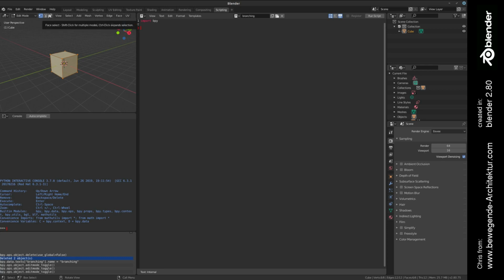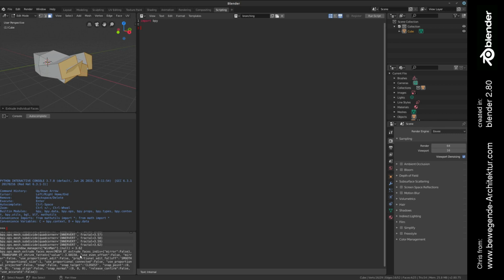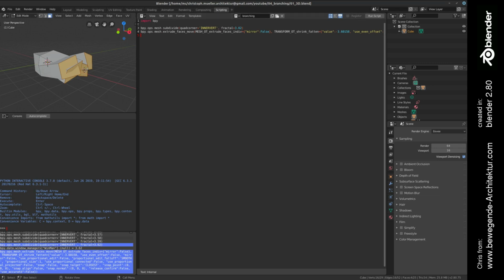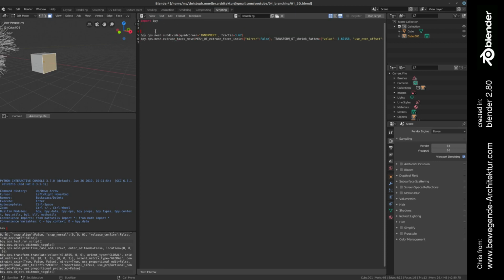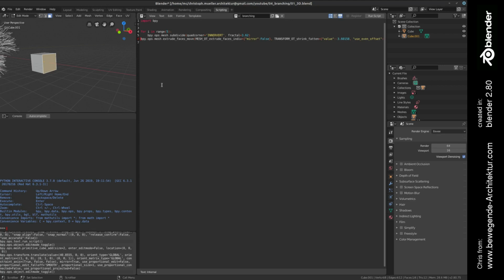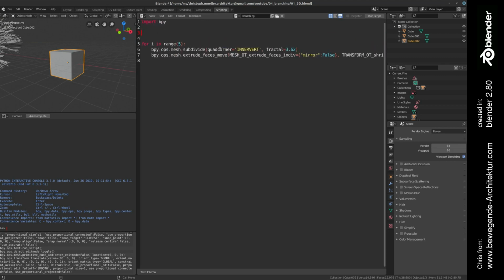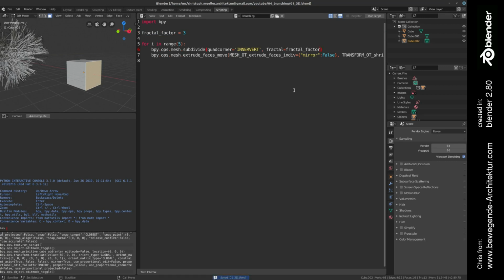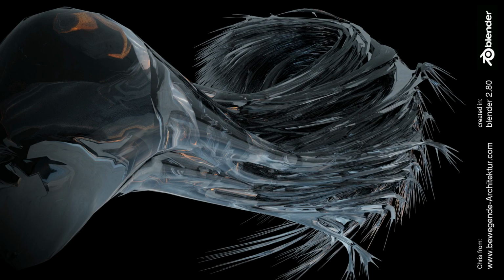howto: branching sculpture and getting started with scripting in blender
A few years ago, I have switched from scripting in maya to python scripting in blender. This tutorial tries to show a simple approach to start out with automation in your architectural modelling process. Hope you enjoy!

PS: A subdivision-modifiere was added to the final model. The used shader is "glass" with standart settings. The final render was done with an HDRI-image as environmental texture.